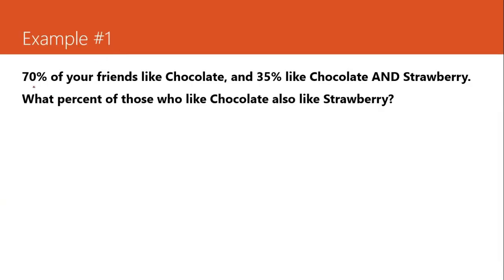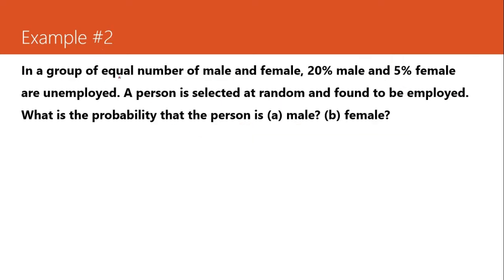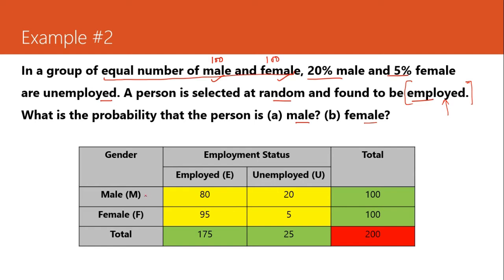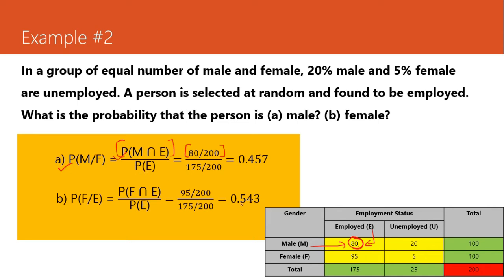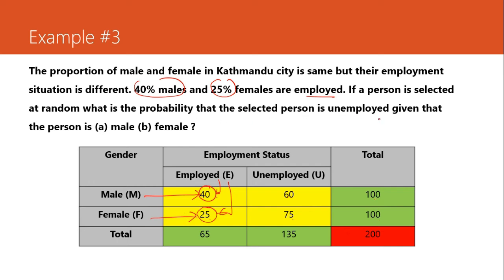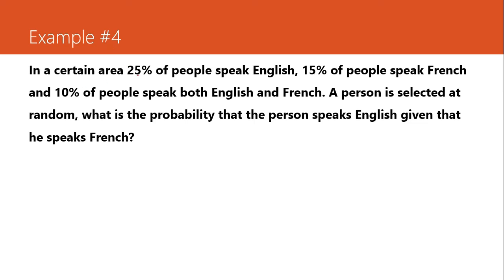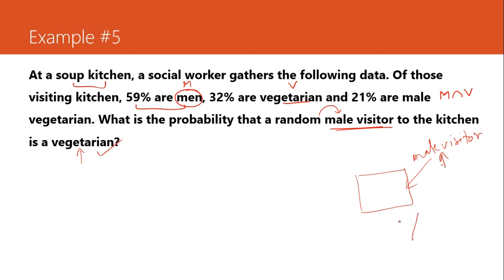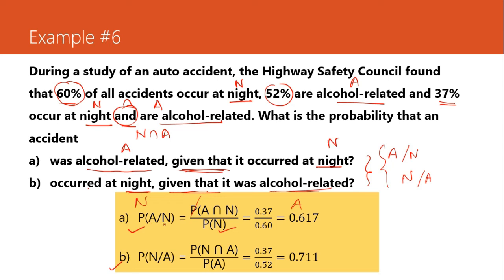Conditional Probability Examples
This video includes 6 important conditional probability examples to boost your concept. Kindly watch the video till the end to get a good command over the topic.